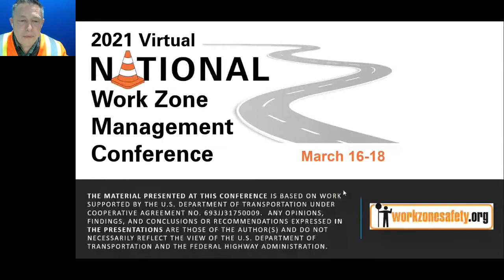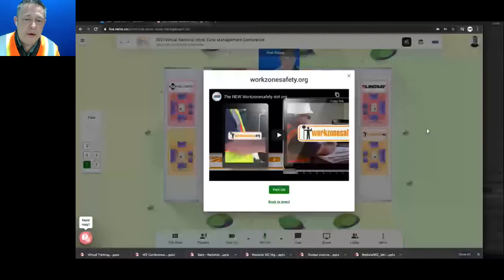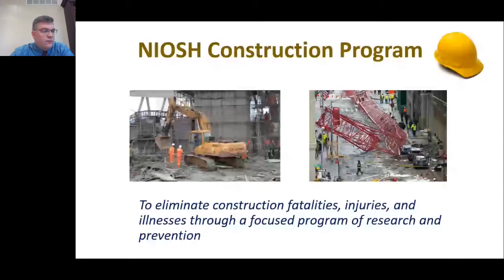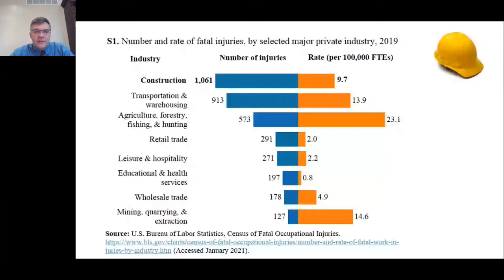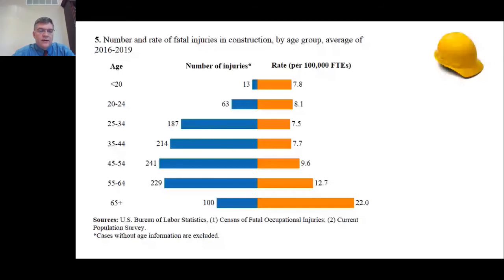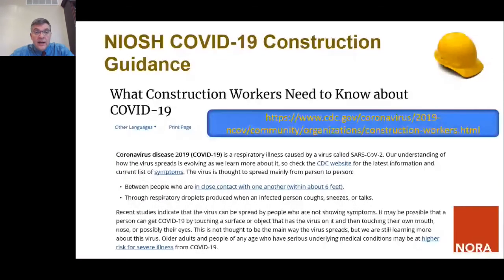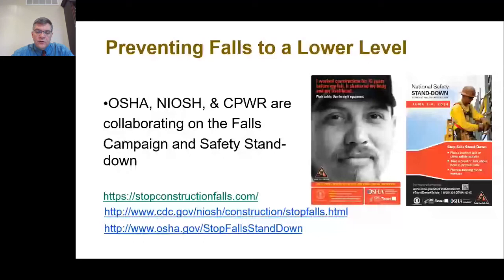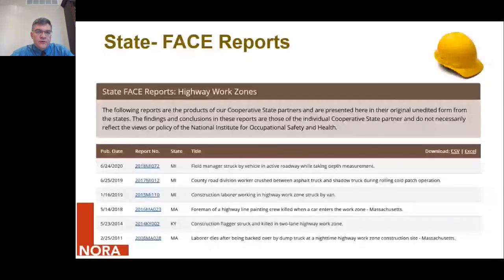2021 March Work Zone Management Conference 01